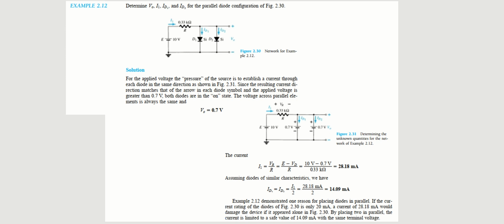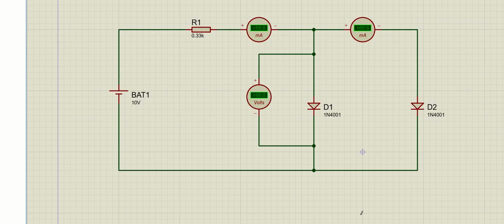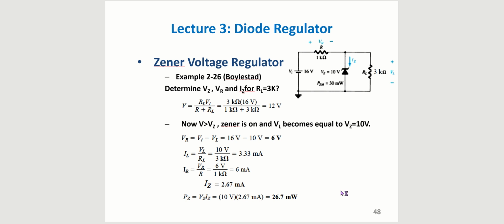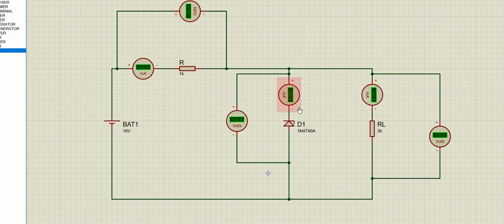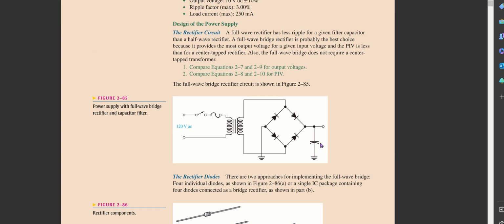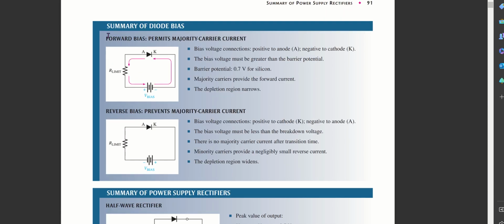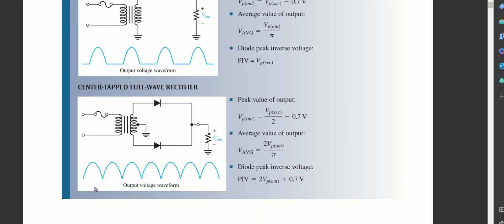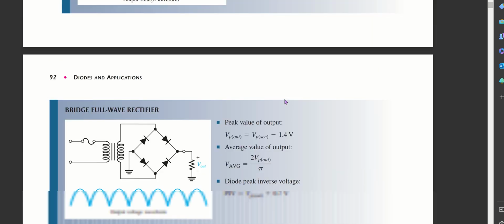Examples - 2.12 and 2.26 Explained Along With Their Proteus Simulations. DC Power Supply Discussed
Muhammad Abdullah Khan
221748
F22 - BEMTS - 2A
Electronic Devices And Circuits Assignment No 2
Instructor : Engr. Umer Farooq